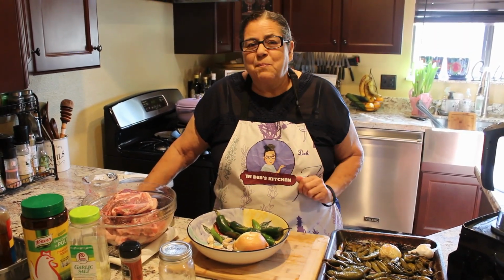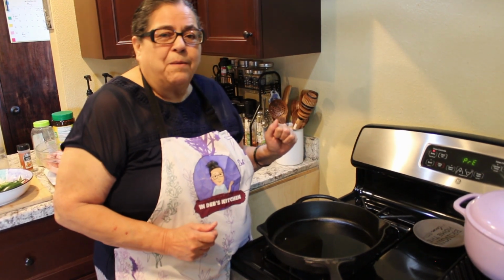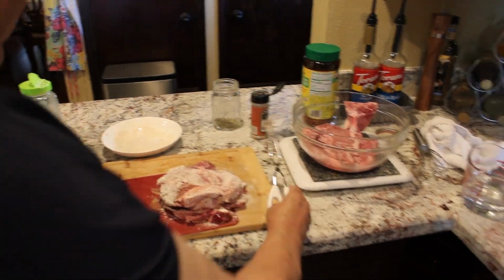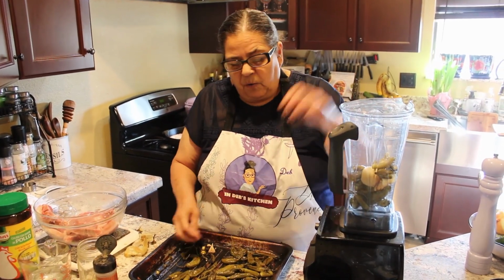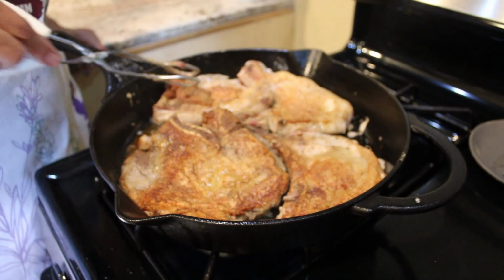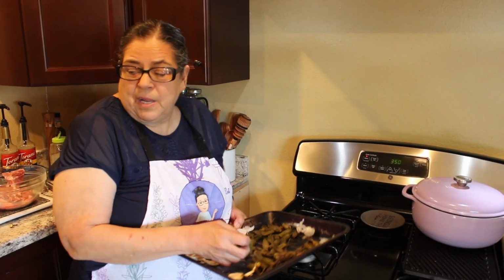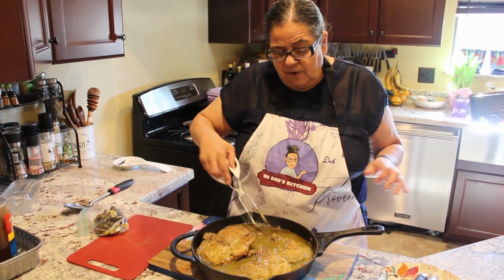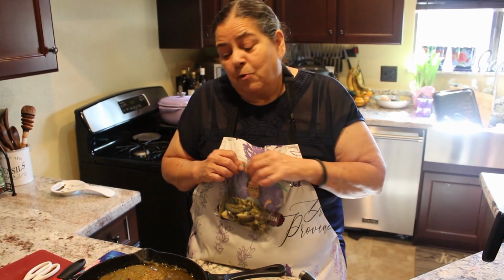Easy Chile Verde Pork Chop Recipe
Hello Everyone, In this video I will be showing you how to make an easy and delicious chile verde pork chop recipe that will be a hit with your family. I hope you enjoy and have a Happy Cinco de Mayo!! Be blessed 😊

Chile Verde Pork Chops

Ingredients:
8 bone in thick cut pork chops
1 lb Jalapeno chili's
1 lb Serrano Chili's
1 medium onion
1 garlic bulb
1/4 c canola or oil of preference
1 cup flour for dredge
1 Tbsp. Granulated chicken bouillon
1 Tbsp. Oregano
1tsp  black pepper
1 tsp lawrey garlic salt
1 tsp cumin

Place peppers,onion cut in half, and garlic peeled on a tray and roast until fragrant . Check at 30 minutes turn with spatula and roast about 20 minutes or until chil begins to char, watch carefully. Remove from oven cool and remove stems. ( Reserve left over chili in a ziplock in freezer or blend and add to your sauce if you like more spicy heat)

 In heavy frying pan  add oil on med high heat  until hot .(I use cast iron because it goes directly into oven)
Prepare chops : sprinkle with garlic salt, pepper and cumin just enough to cover each side of chops. ( About 1tsp )

Place flour in shallow dish and  lightly dredge chops in flour , place in hot oil and fry 4 minutes on each side until caramelized and golden brown.

In blender , add onion, garlic and 8-10 jalapeno,8- 10 Serrano peppers , add  Oregano , boullion powder and about 1 cup water and blend until smooth, pour in 3 more cups of water in blender ,blend until smooth an pour into pork chops one you fried them on both sides.
Place oven proof skillet in oven at 350° for 30 minutes.
*You may also cook your pork chops in an air fryer if you have one for a total of 12 minutes. After you season your pork chops cook them 6 minutes on each side  in air fryer at 380°
Place them in the heated Chile Verde
 sauce.